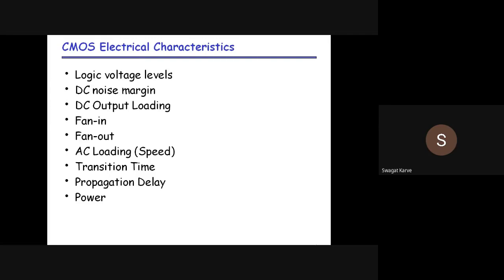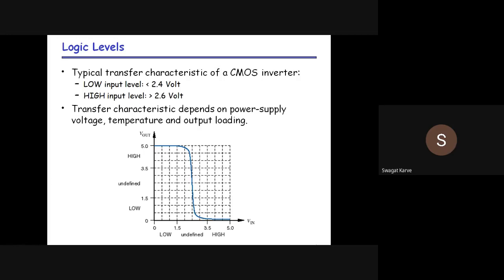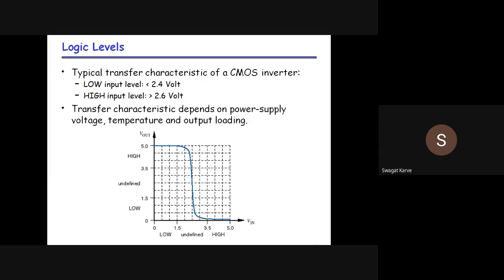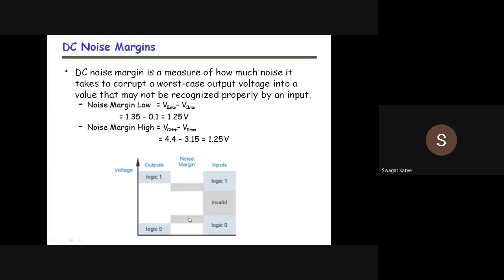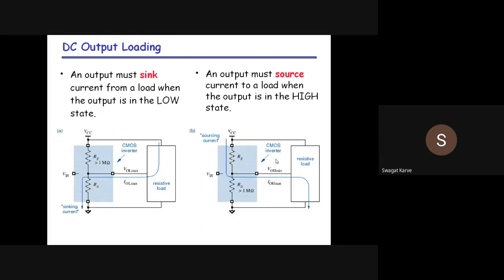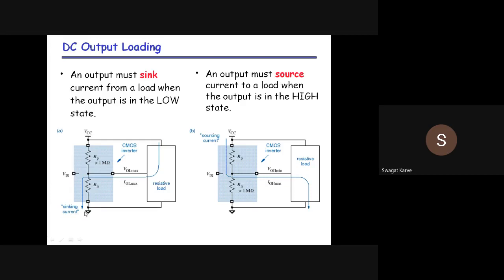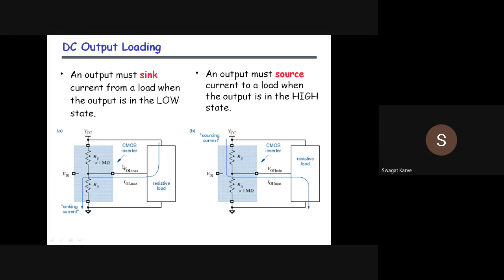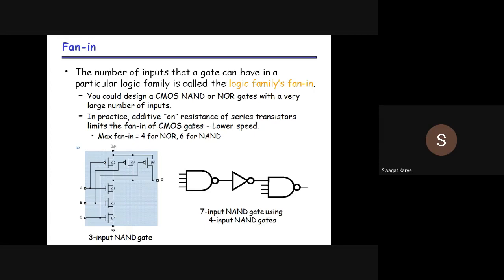Unit No 5 Lect No 4 & 5 VLSI Design